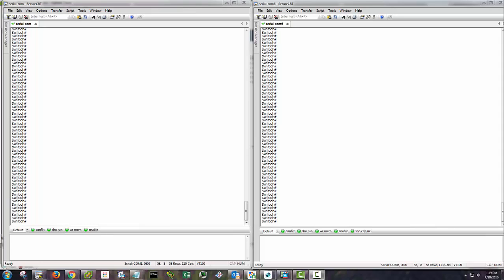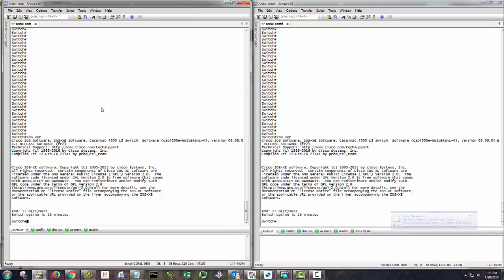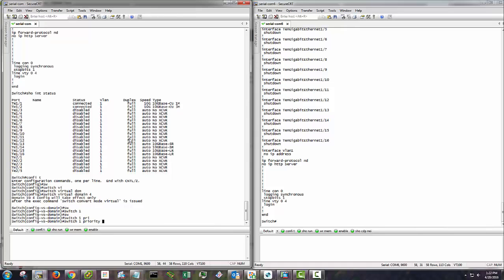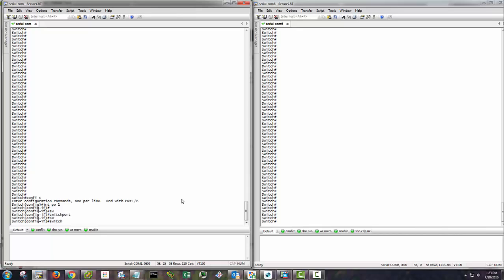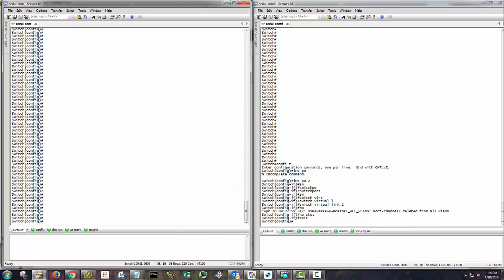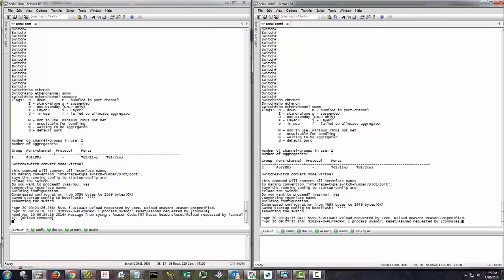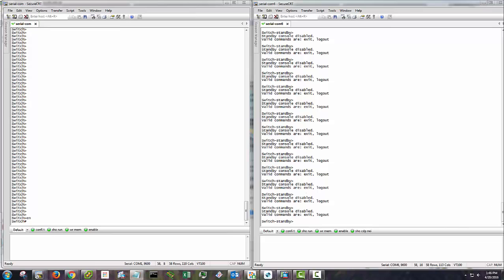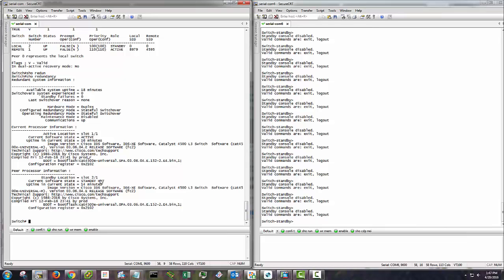4500X VSS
Quick tutorial on how to set up a Cisco Catalyst 4500 X pair with VSS.